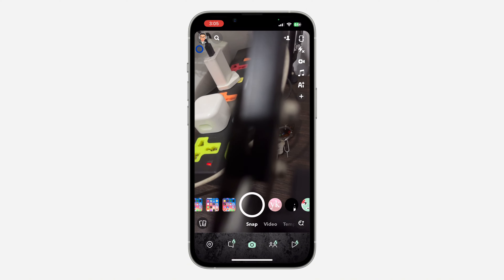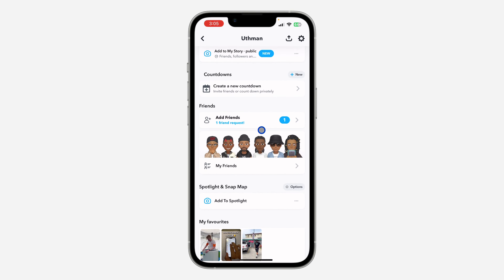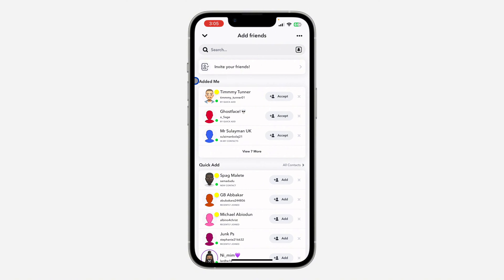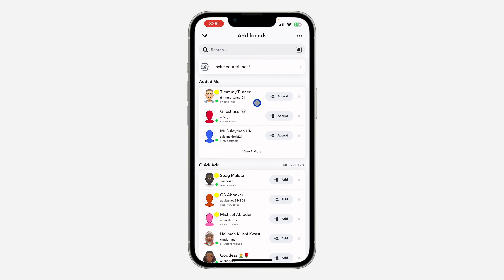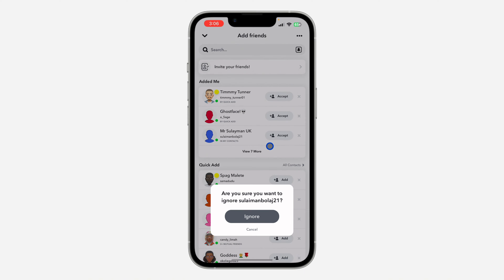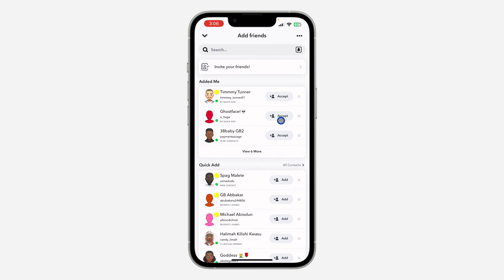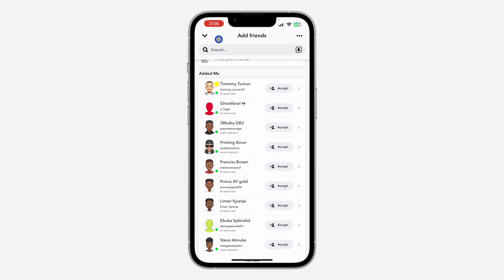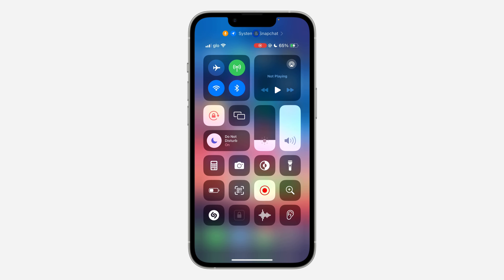How to See Pending Friend Requests on Snapchat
Learn how to see pending friend requests on Snapchat with our easy-to-follow tutorial! Whether you're managing your connections, we'll guide you through the steps to view your pending friend requests. Watch now to discover how to easily see and manage your pending friend requests on Snapchat!